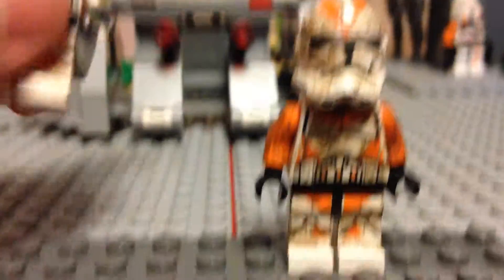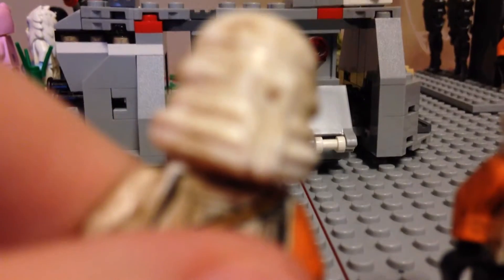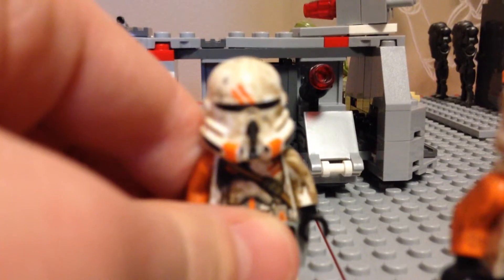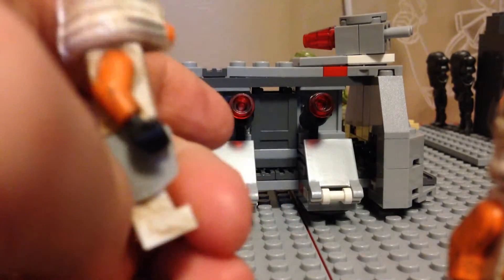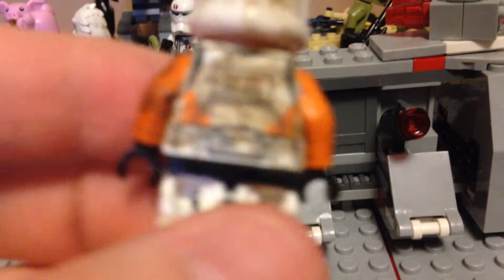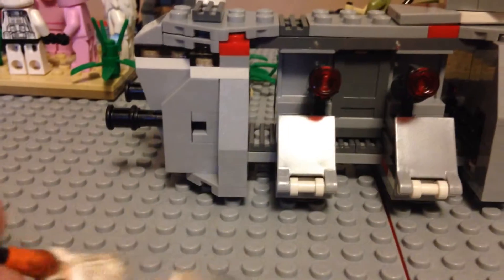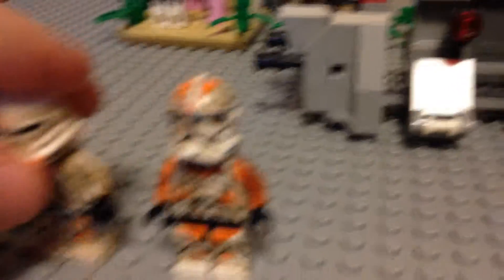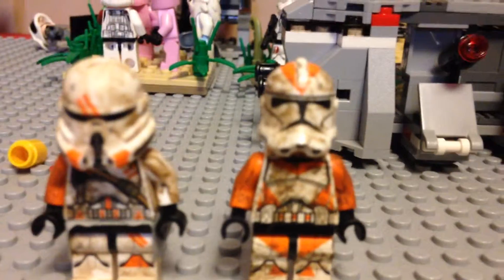MY FIRST VID!!!